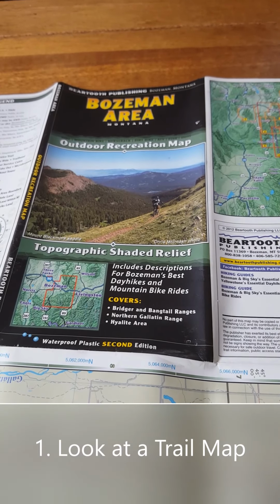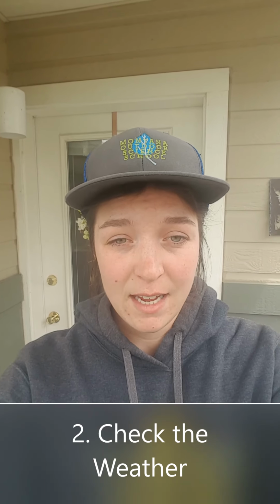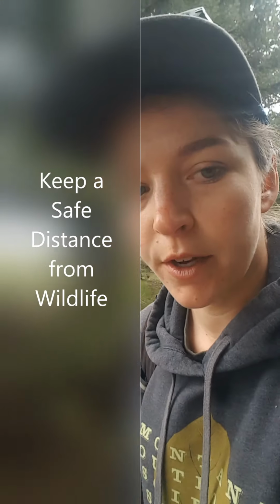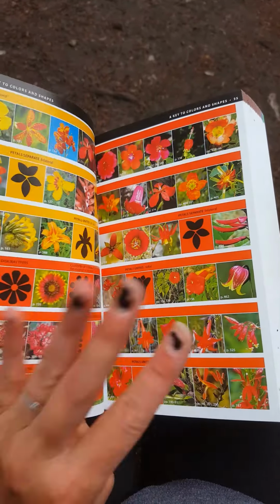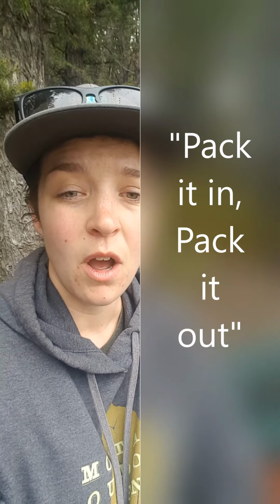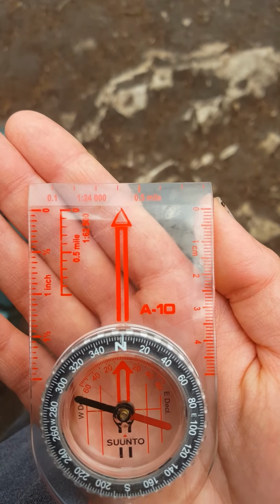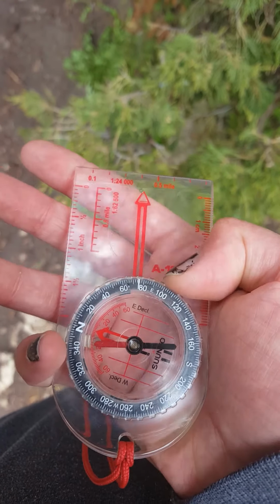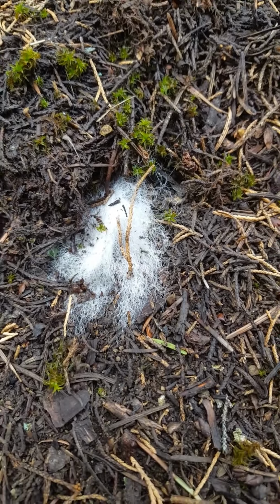Virtual Discovery Walk: Hiking Essentials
Every Spring GVLT and MOSS host guided walks for families to discover trails in the Gallatin Valley and discuss science related topics while hiking. Each session is accompanied by a lesson that students can practice themselves later. Join this year's Virtual Discovery Walks right at home and apply what you learn on trail.